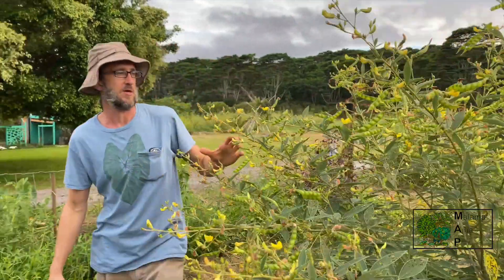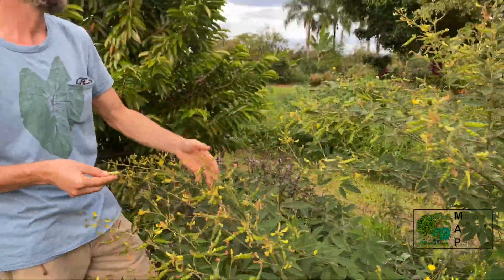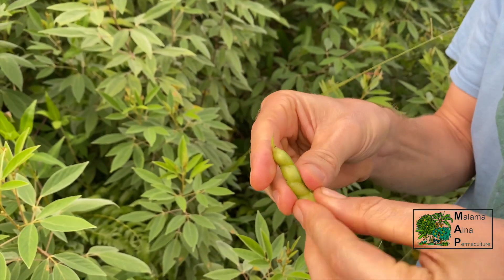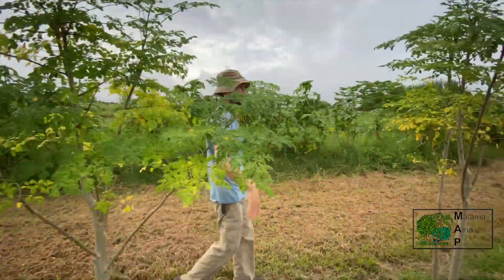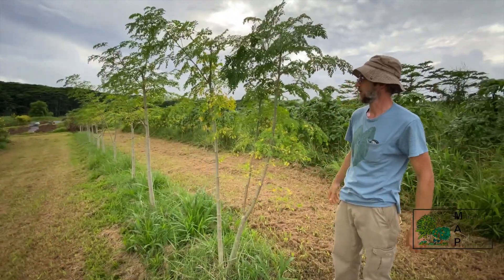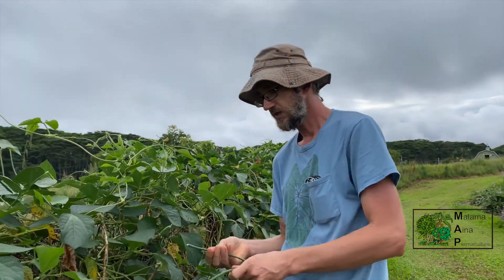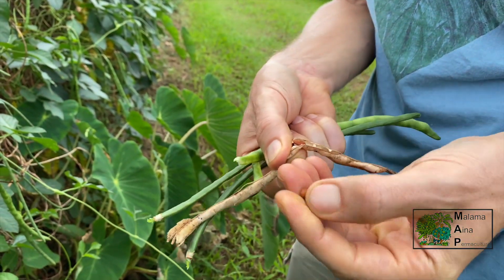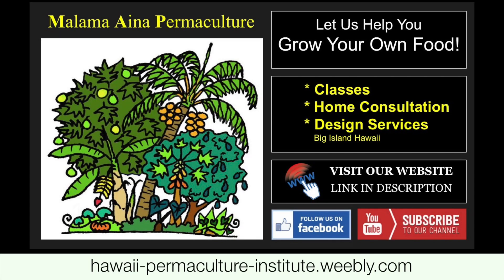Protein Crops for Hawaii, grow & use pigeon pea, long bean, 7-year lima bean, moringa & more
​"Protein Crop Mini Class" 4 min informative video previews the full 2.5 hr class on the same topic this Saturday, November 23, 2019
Come find out about high protein crops including leaf crops: moringa, chaya and katuk. Perennial lima bean, long bean, cowpea,  pigeon pea, pumpkin seeds and more!